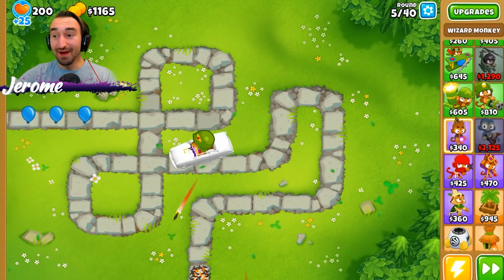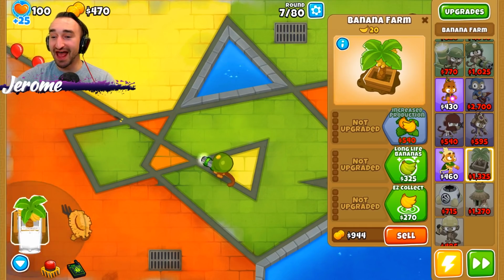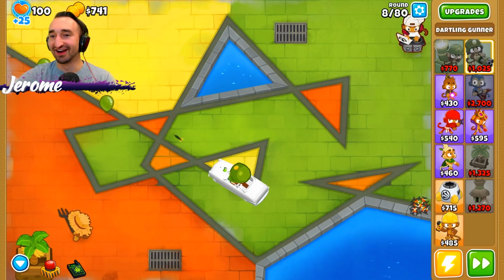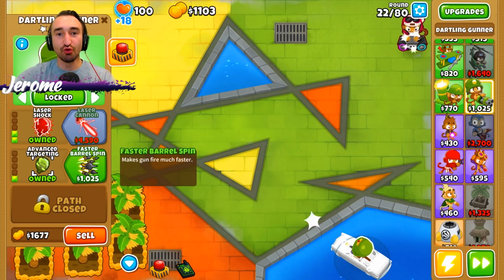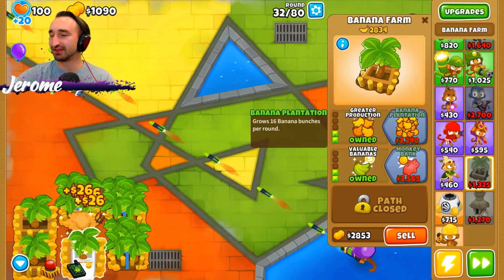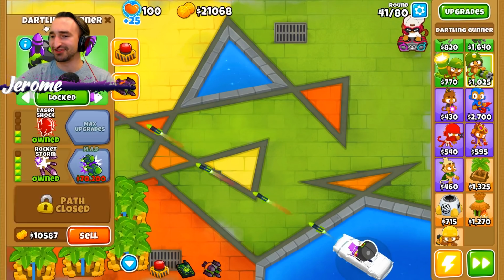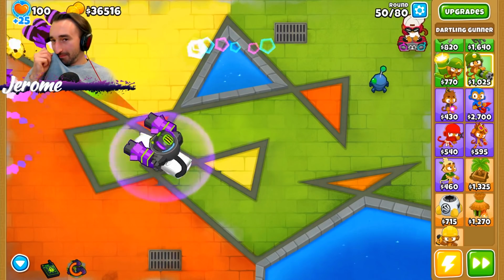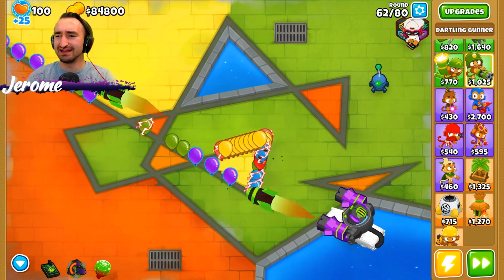Adding DRIVABLE Cars To Bloons TD6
Today we added cars to Bloons TD6